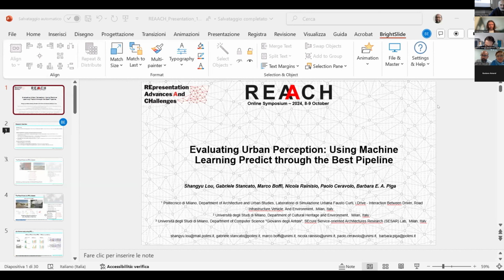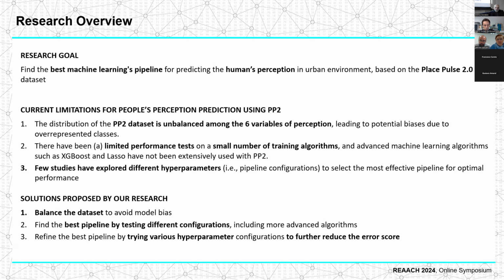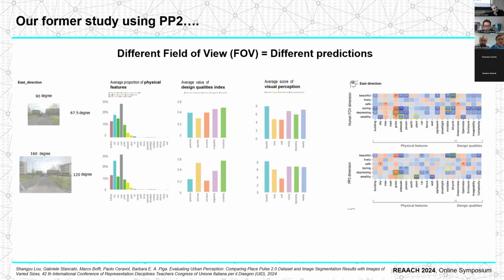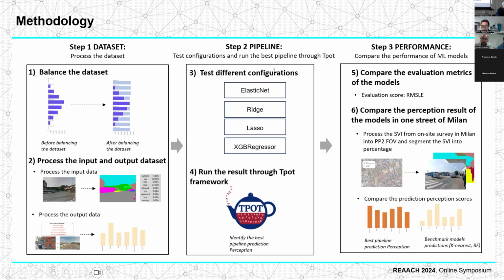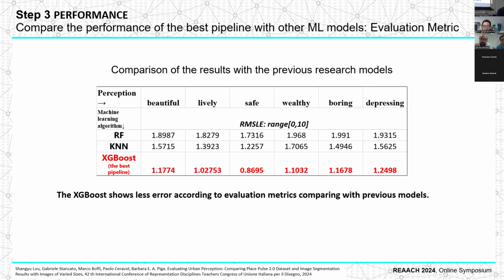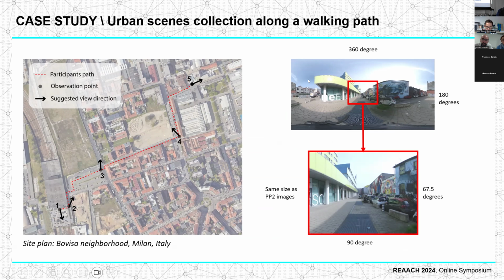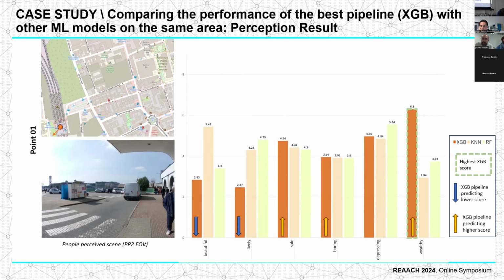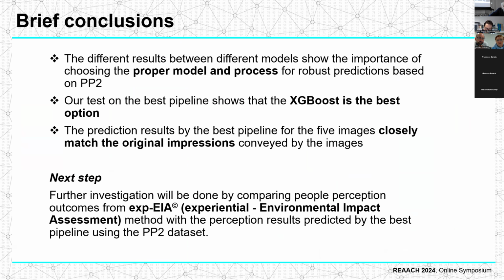Evaluating Urban Perception: Using Machine Learning Predict through the Best Pipeline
REAACH Symposium 2024

Authors: S. Lou, P. Ceravolo, G. Stancato, M. Boffi, N. Rainisio, B.E.A. Piga

Full title: Evaluating Urban Perception: Using Machine Learning Predict through the Best Pipeline